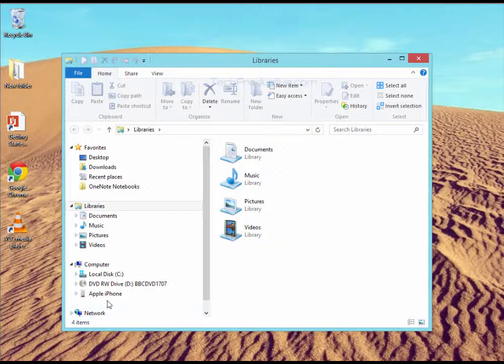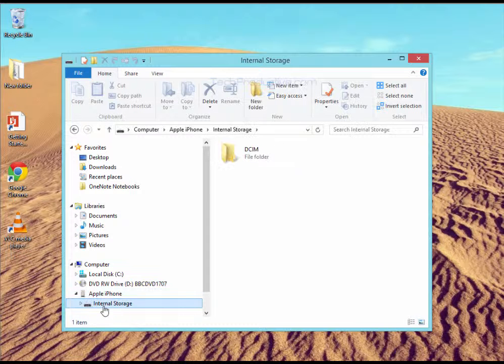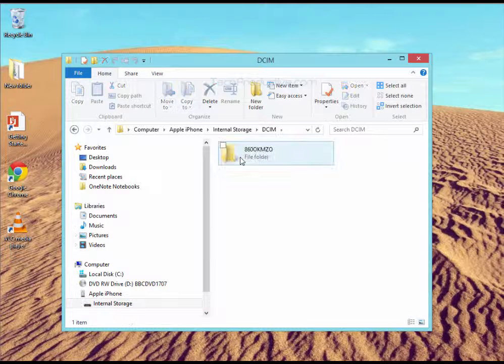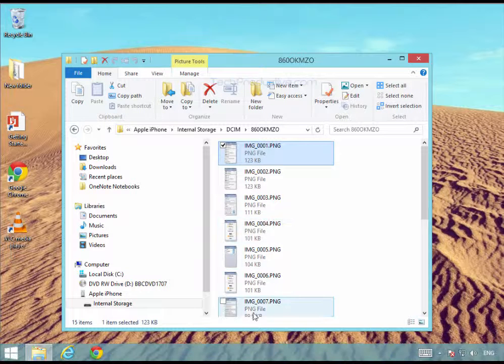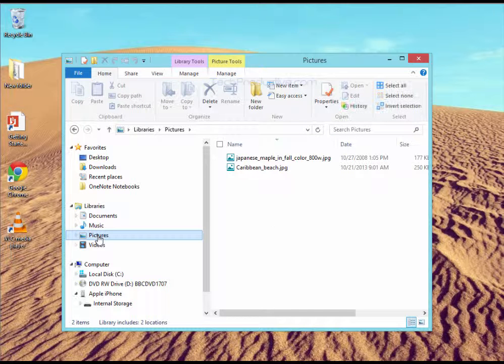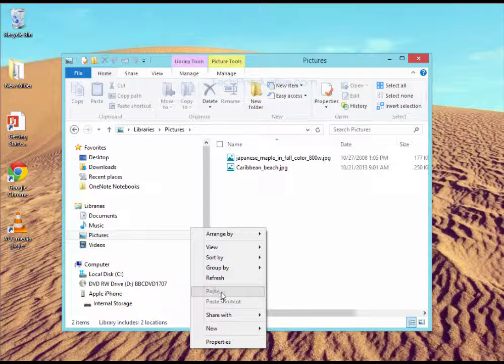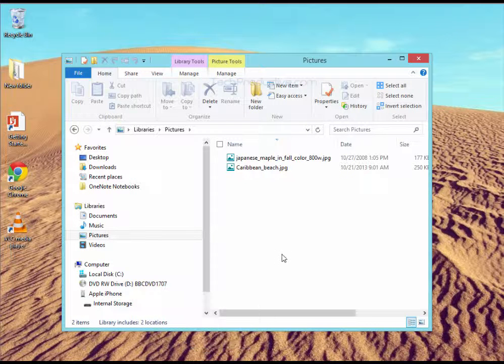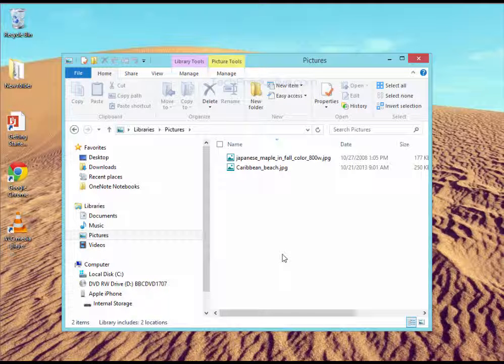How to get photos off your phone on a Windows PC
- Connecting your phone to your computer
- Copy photos from your phone to a PC
- Options available to you